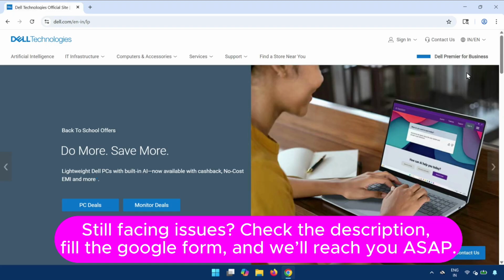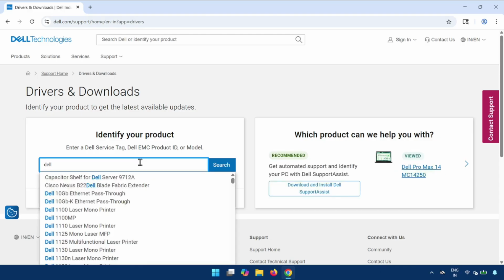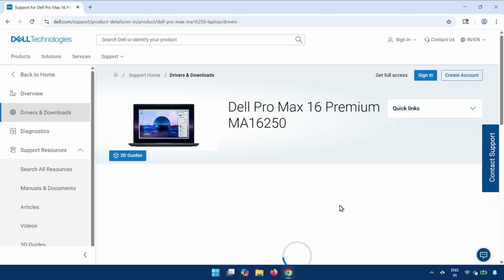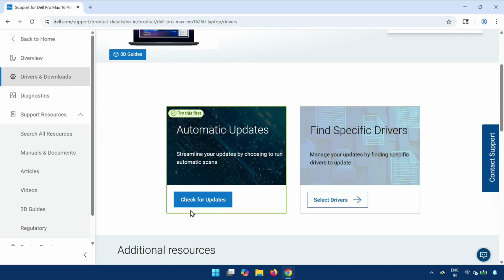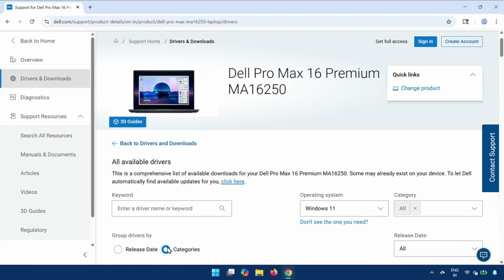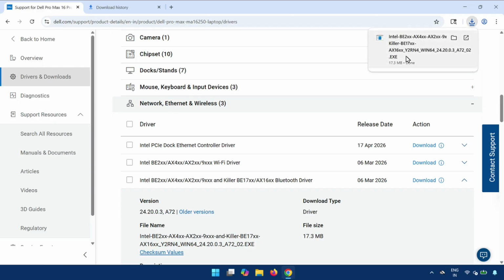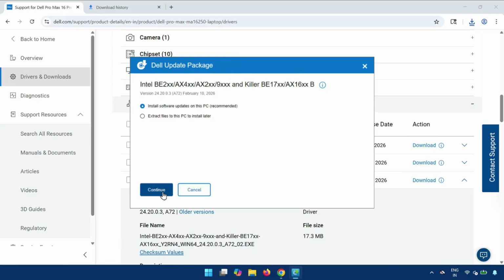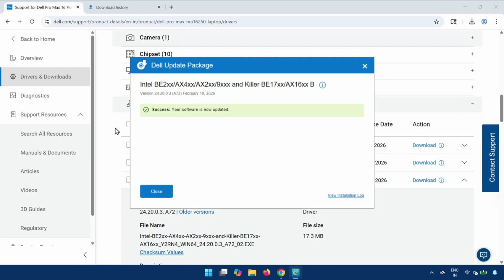Dell Pro Max 16 Premium Bluetooth Driver Download & Install